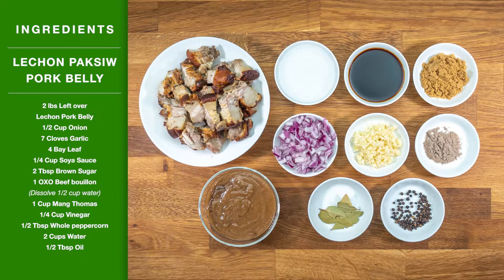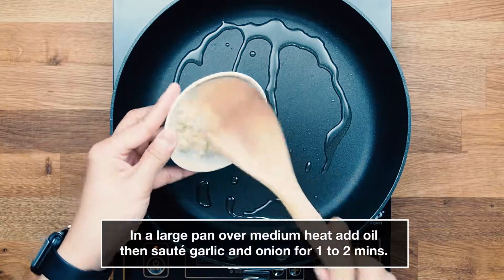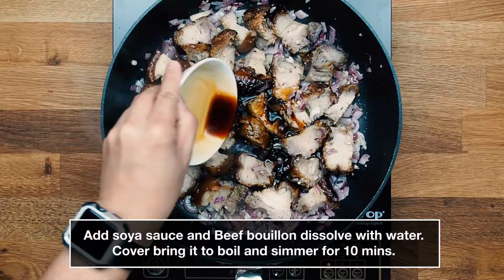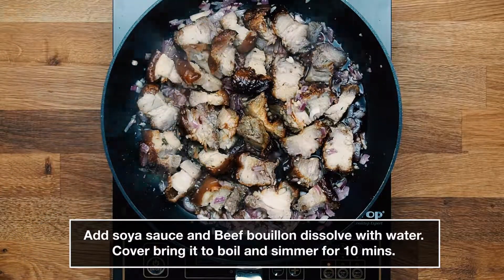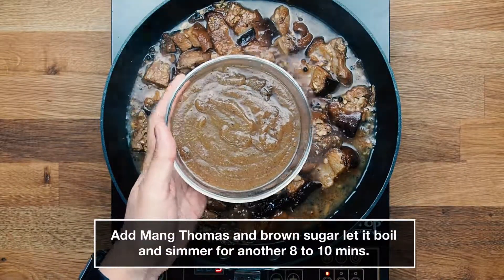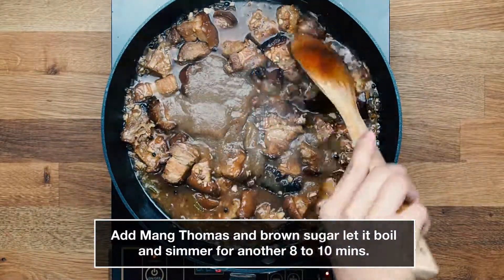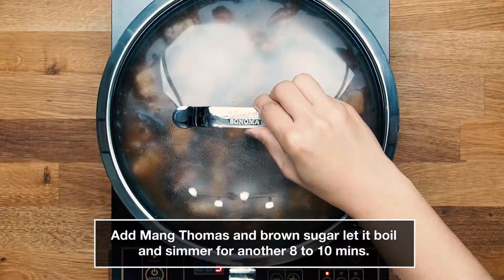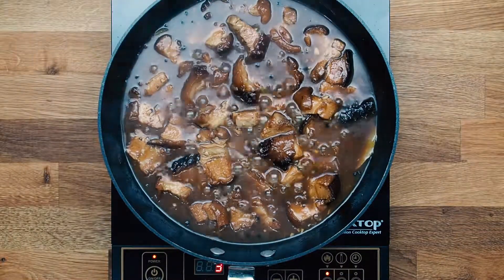Lechon Paksiw Pork Belly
Ingredients:
2 Lbs Lechon Pork Belly (left over )
1/2 Cup Onion
7 Cloves Garlic
4 Bay Leaf
1/4 Cup Soya Sauce
2 Tbsp Brown Sugar
1 OXO Beef bouillon (Dissolve 1/2 cup water)
1 Cup Mang Tomas
1/4 Cup Vinegar
1/2 Tbsp Whole peppercorn
2 Cups Water